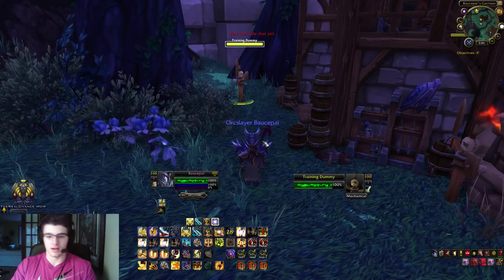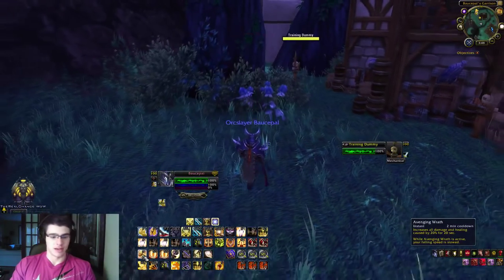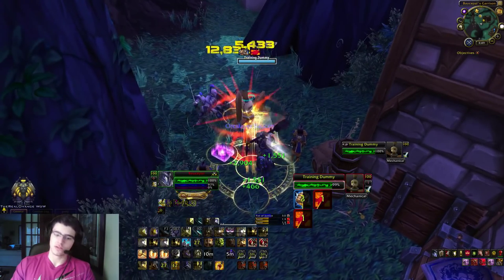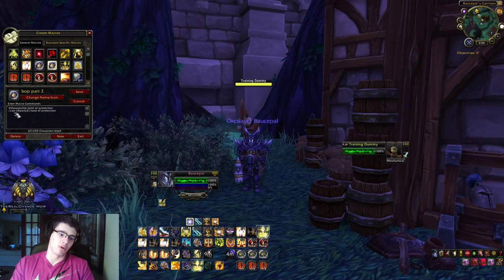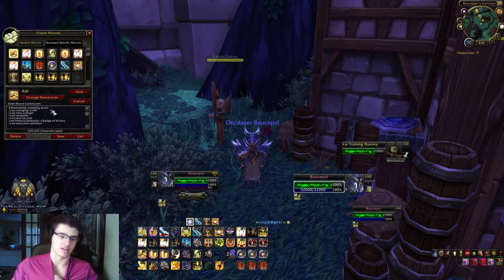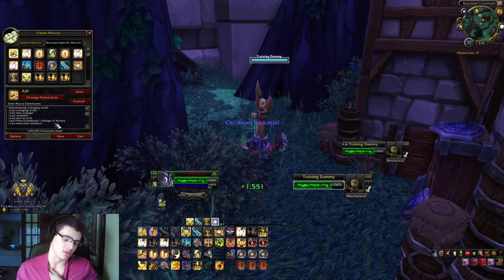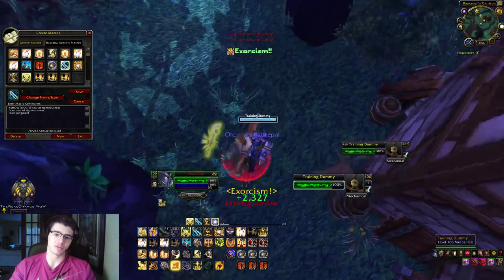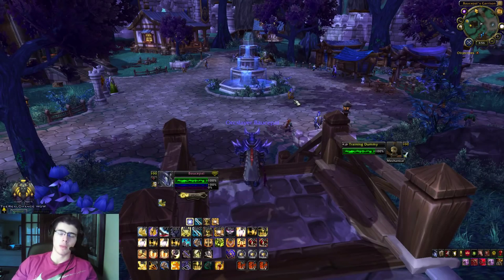Warlords of Draenor: Ret Paladin Macros and Keybinds (PvP Guide Part 2)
Macros:

Seal of Righteousness:
showtooltip seal of righteousness
/cast seal of righteousness
/cast judgment

Seal of Truth:
showtooltip seal of truth
/cast seal of truth
/cast judgment

Seal of Insight:
showtooltip seal of insight
/cast seal of insight
/cast judgment

Seal of Justice:
showtooltip seal of justice
/cast seal of justice
/cast judgment

THE WINGS:
showtooltip avenging wrath
/cast avenging wrath
/cast holy avenger
/cast seraphim(If in use)
/use (Trinket name here)
/cast execution sentence

Execution Heal:
show tooltip execution sentence
/cast [target=CHARACTER NAME HERE] execution sentence

Party heals (WoG/FOL)
showtooltip Word of glory OR Flash of light
/cast [@party1 OR 2] word of glory OR Flash of light
The ABOVE APPLIES TO ALL HANDS by Clemency paladins have.

Hi there! Welcome to Draenor! A historical era of WoW where Warlords come together to try and mess you up! Enjoy all my PvP and PvE Gameplay and there is more to come!

Garrosh stands trial. However, under strange circumstances he escapes from his captors and somehow opens a portal into the past -- the distant past, before the Orcs arrive on Azeroth; even before the Orcs drank the blood of Mannoroth that corrupted their race. It's from here that he plots revenge against his aggressors, and he provides the tools capable of destruction to the Orc clans of Draenor. This changes the timeline and forms the basis of an "alternate universe" in which the Burning Legion does not corrupt the Orcs, leaving them (under the guidance of Garrosh) to fight a prolonged war against the Draenei who called Draenor their home. This is the new Iron Horde.

Thirty or so years later, the Dark Portal is once again opened -- except it isn't green, as it was when adventurers entered the shattered world of Outland. No, instead it's red. Out of curiosity, heroes of Azeroth venture through the portal to find a fully intact Draenor. We discover that Garrosh is here, and he's become the unnamed leader of the Iron Horde. We learn from the surviving Draenei still inhabiting Draenor that this advanced Horde means to invade other worlds as if they were the Burning Legion.

All music in my videos come from the Montercat podcast!

Intro Done by ravendesignpro!
Ravendesignpro.com